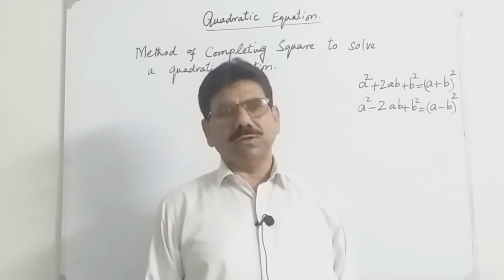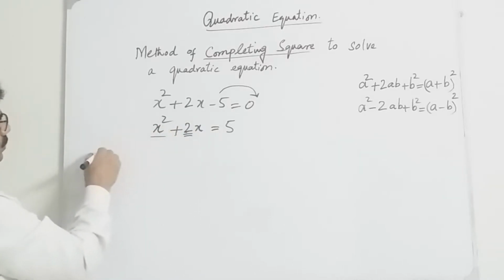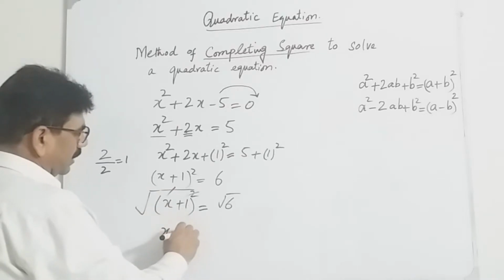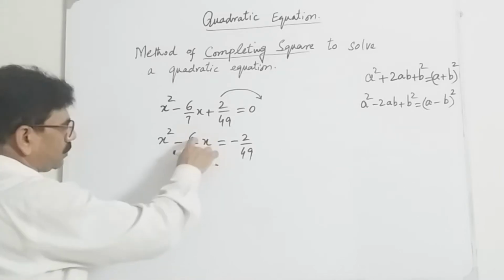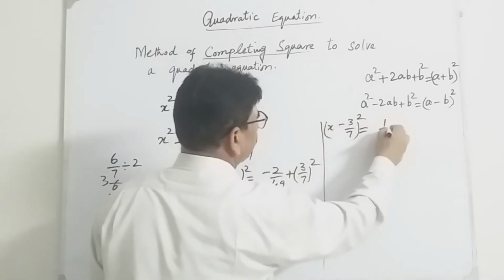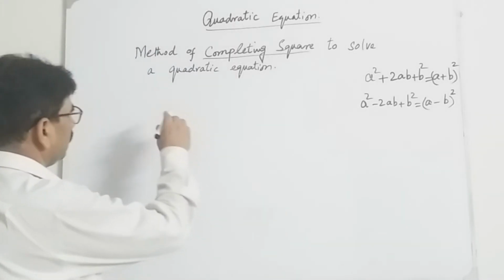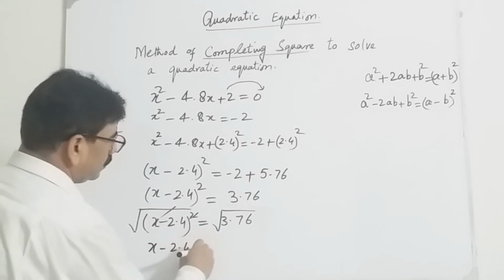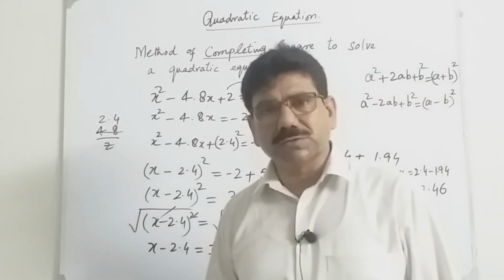QUADRATIC EQUATIONS - COMPLETING SQUARE METHOD | O-LEVEL MATHEMATICS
Exceleprep has introduced lectures of Mathematics by Sir Iftikhar Ahmad for the students of O levels. This video is on the topic of Solution of Quadratic equation by the method of Completing square.
The topic has been explained with the help of some examples in a very simple and easy way.
This video will be very helpful for the students to have clear understanding of the topic and to make their concept clear.